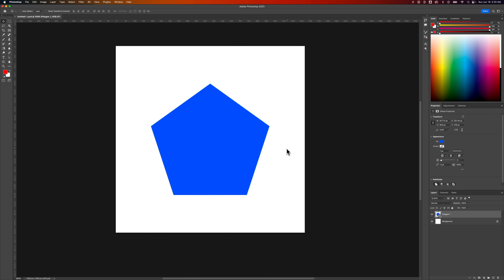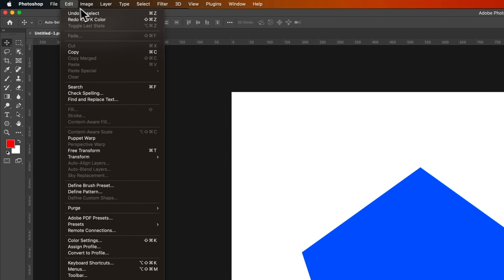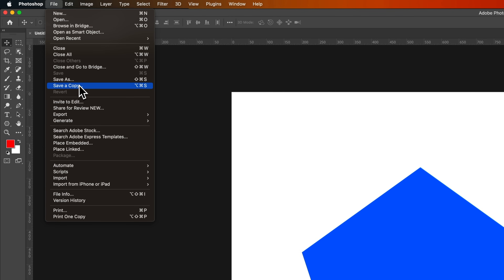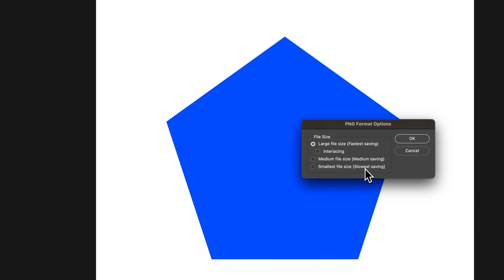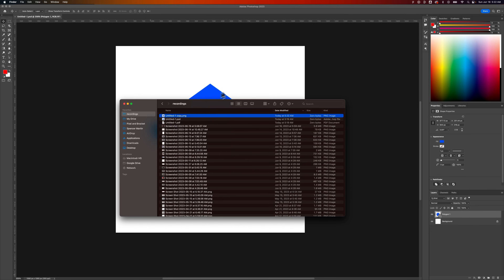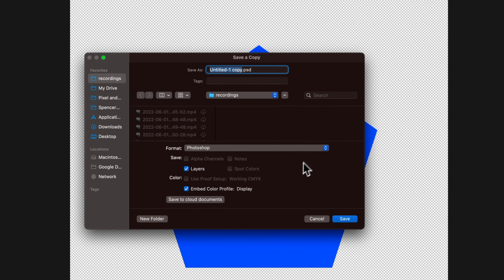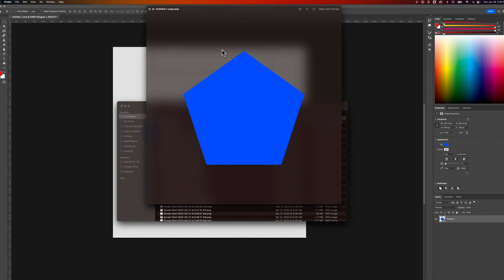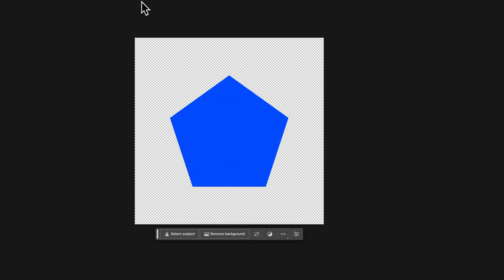How to Save a PNG in Photoshop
In this Photoshop tutorial, learn how to save a PNG in Photoshop. You might not see PNG as an option for a few reasons like color mode and "save as" vs "save copy."

If you're trying to export a PNG in Photoshop with a transparent background, then this is the beginner Photoshop tutorial for you!